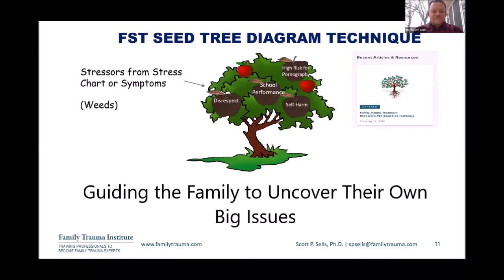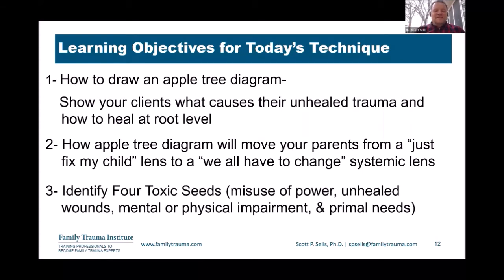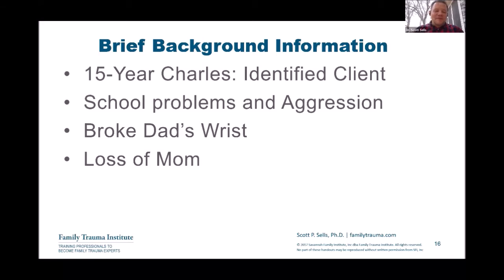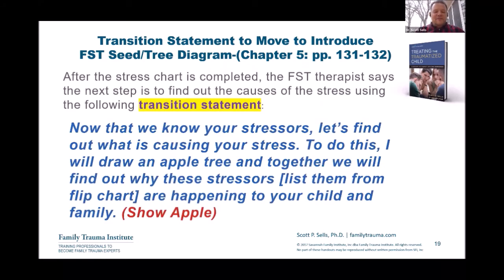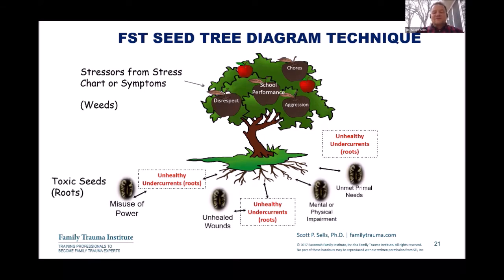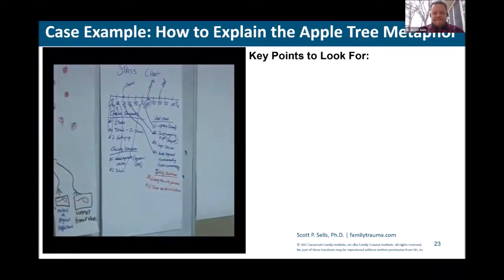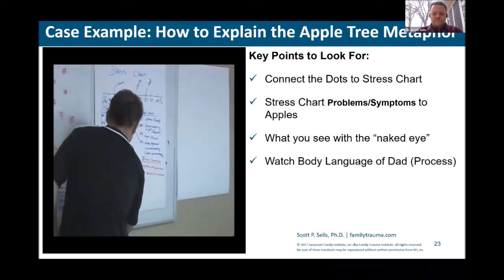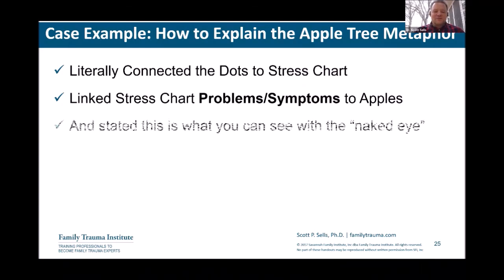Guiding Your Families to Discover the Root Causes of Their Trauma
Let's find out what's causing your stress. And to do this I'm going to draw an apple tree and together we're going to find out why these stressors, which I said before are symptoms and you list them off the problem chart, which for me I would say you listed off aggression, disrespect, chores, and also I'm a big believer in metaphors.

So a bonus technique I could give you today is what I often do is I'll hold up this apple and say, I'm going to show you now what I mean by an apple tree and when they apples are bruised like this one is and full of worms. How do we know if this is the tree or the family tree is stressed and how do we know when all the apples are bright and shiny?

So again, I usually hide this behind my chair. Sometimes I'll throw it to the kid to catch like this. But again, what's great about this is that there, I used to do mostly talk therapy. And so this really grabs them with a metaphor, which is literally an apple that they can see. So I'll say to the family, okay, now let's look at these. And I also call these as another metaphor. These are the weeds that we see that we can pull. And a plant doctor would look at the tree and look at the apple and say, okay, the apple based on the fruit is either healthy or not, but a good plant doctor will go beneath the soil and look at these seeds that are the drivers or causes of the stressors or as we call them symptoms.

So the learning moment. it occurs to illustrate how this seed tree diagram moves your family from a child only problem to a systemic family problem to solve? You may think that that's a small thing, but it's a huge thing because where I usually got stuck when I first started treatment is the just fix the kid. And so when I tried to say, but parents or caregivers, I need your help. They would be like, Nope, just fix your kid. I even had one story where a parent literally went on just slow up the car and go, I'm going to Disney World. I'm always sitting in a facetious way and only would come back after I treated the case. And the parent called me up and said, boy, I liked your individual work.

I don't have to deal with the conflict as long as you're doing my job for me. And it just hit me like triangulation, equal strangulation. So the parents were triangulating me to not do their job and I was actually helping keep the system going in that direction. So this is an important moment. And then what are all the reasons why this apple tree metaphor might be a helpful way to begin trauma treatment for you, the participant? And I'll list on my reasons as well after you guys get a chance to list yours. So let's go to the videotape and how I do the videotape is that I will at times pause it and sometimes I'll let it go through all the way. Let's go to the videotape and let's hear how I bring up this apple tree metaphor visually and how you can replicate the same thing with your family.

(Video starts here)

It's an unhealthy undercurrents combined to create problem symptoms which are represented as apples on this tree. Watch how this connect the dot exercise begins to hook the family and give them hope.

Now that I know your stress, our next step is to figure out what's causing it. Okay? Often times the cause is unseen to the naked eye, so we're going to have to go below ground to look at it and I'm going to need your help from this. Okay, so I'm going to draw a tree here. You see over here apple tree. I'm going to draw it right underneath your stress chart and I'll explain what it is and how it works. And then you guys consent to help me out here. I'm not a good drawer. I'm trying to draw a tree here. That's supposed to be the tree. That's the stump. And then there's root systems underneath the tree. There's what you call the seeds.

Now if you look up here, there's apples on this tree. Okay? If I went to an apple tree and I was a plant doctor, they look at fruit to see if this tree is stressed out. So Charles, if I went up to a tree and all the apples had worms in them, they're all bruised. Would you say that that tree is probably stressed out? Okay. And if you want to turn to another tree and all the fruit was just bright, shiny red, you'd know that that tree was pretty good. So you're treating the apples with what I can see with the naked eye. So if I went to your house, I could see aggression, right? So that's one apple fighting. I can also see the chores. You guys aren't doing your chores. I could also see disrespect. I can see the big one, which is the heated arguments...

Dr. Scott Sell is founder of the Family 'Trauma Institute committed to Training Professionals to Become Family Trauma Experts.